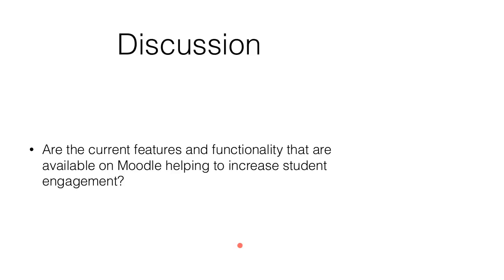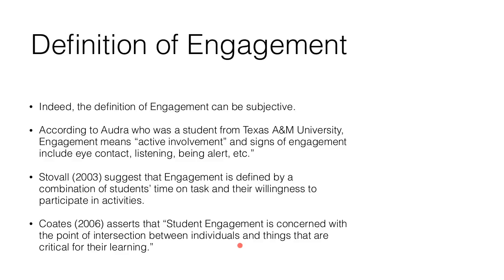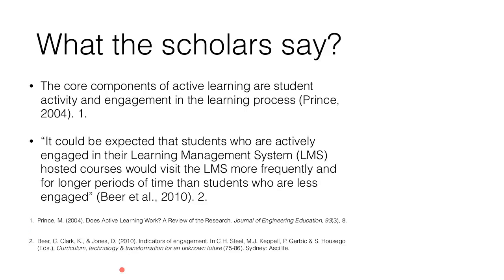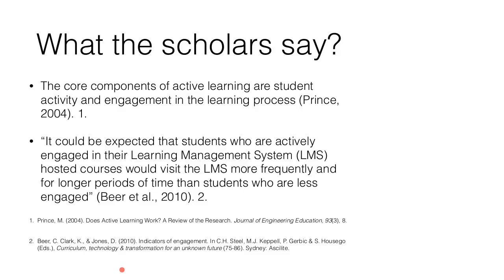Jonathan Tan - The Importance of Student Engagement in an Online Learning Environment- iMoot 2015